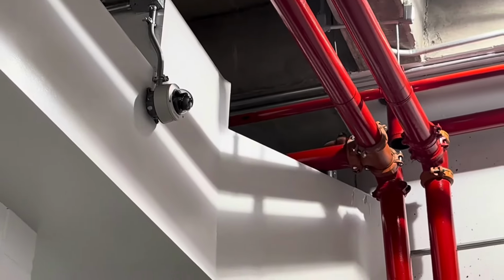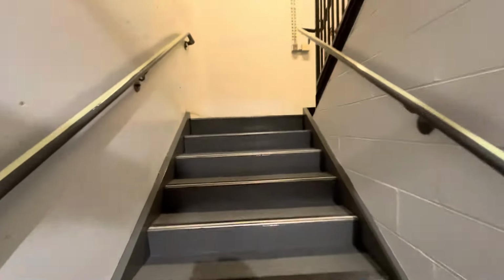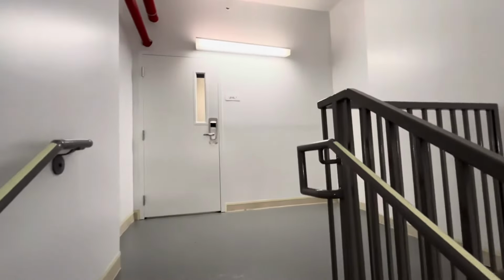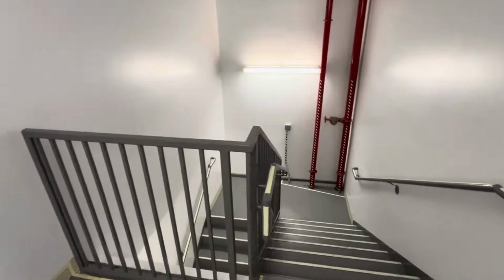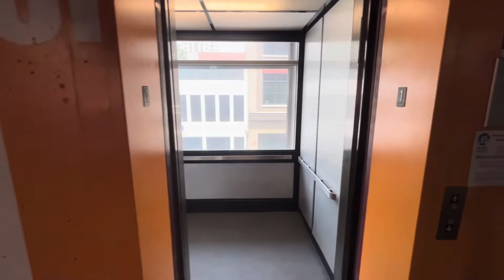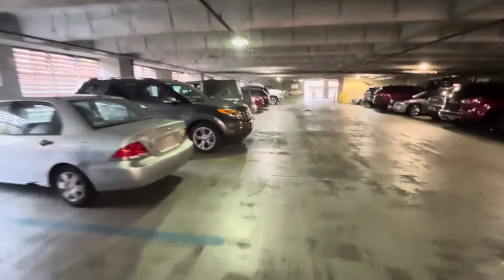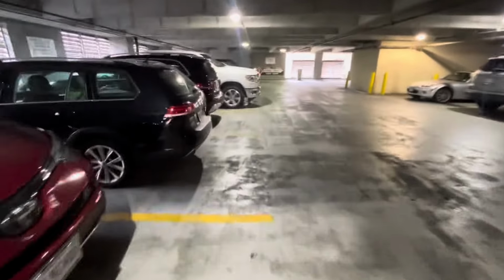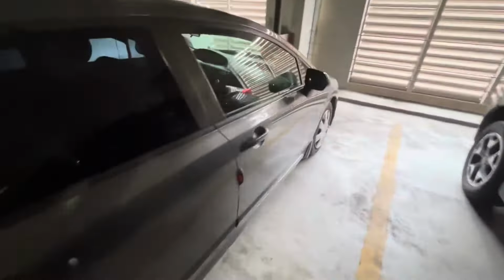Running the Steps and another ride on the elevator @ Market Parking Garage, Roanoke, VA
8/6/24
It’s time for some exercise. We will run the nine flights of stairs in the Church Ave stairwell at the Market Parking Garage, Roanoke, Virginia and of course ride the iconic Dover DMC on Church Ave!